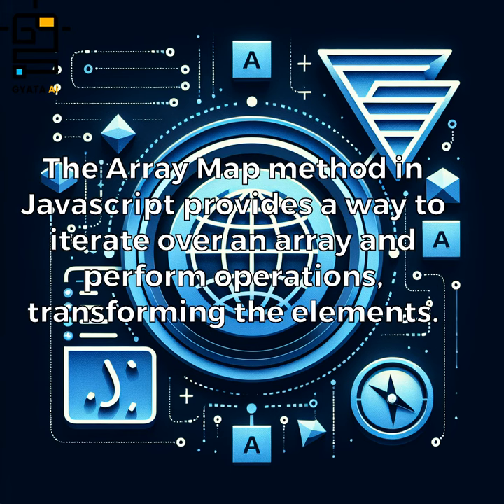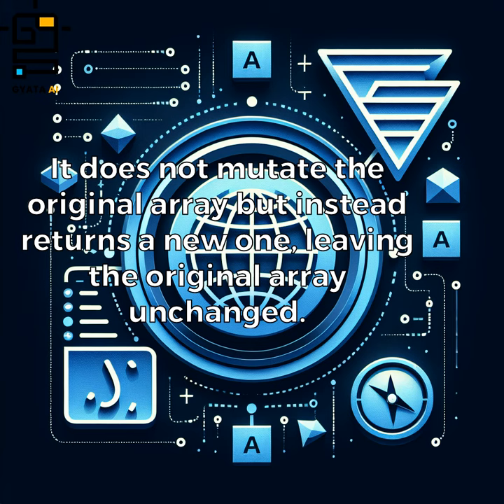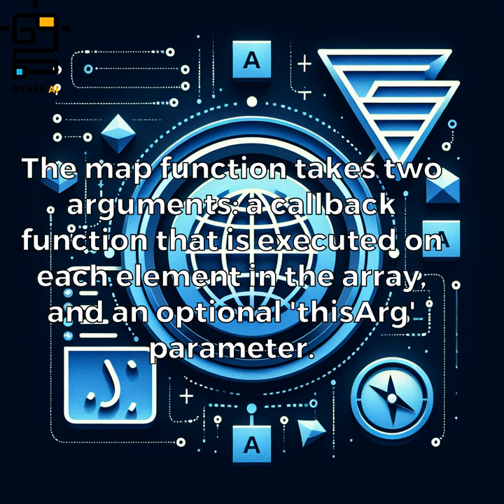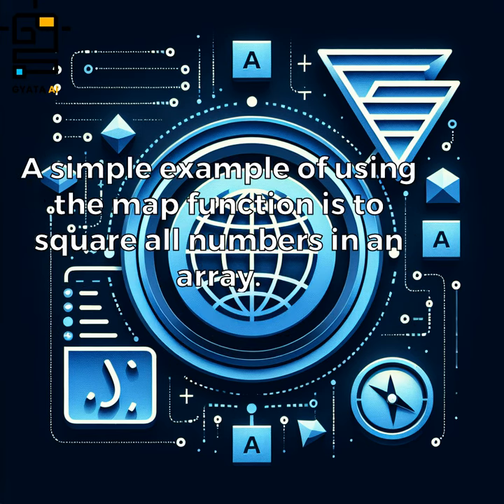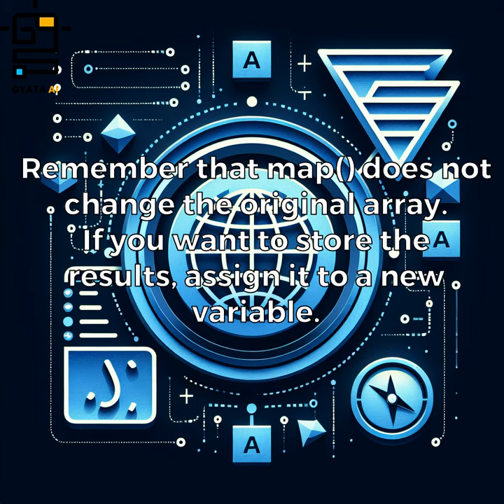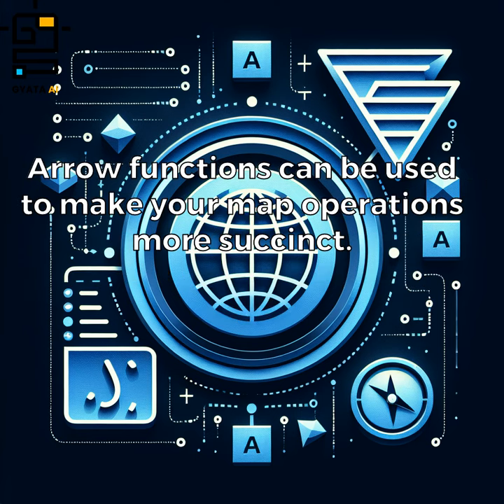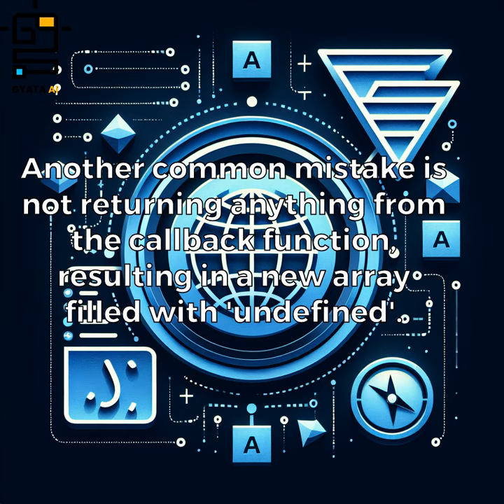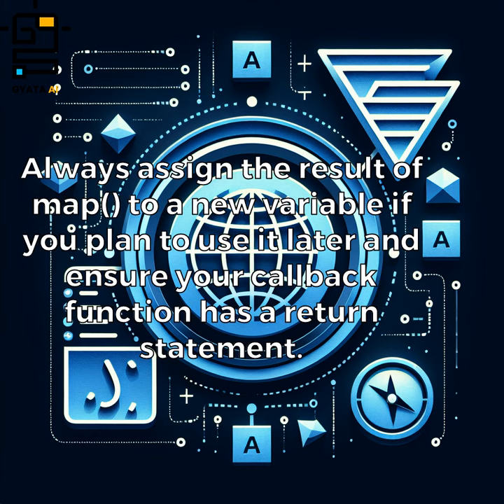JavaScript Array Map